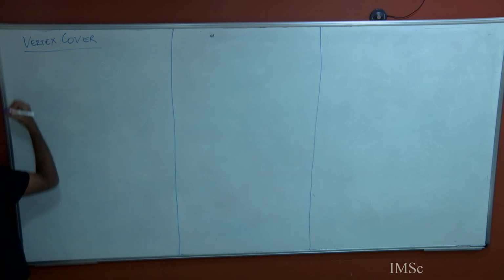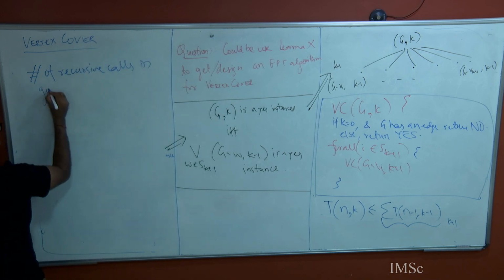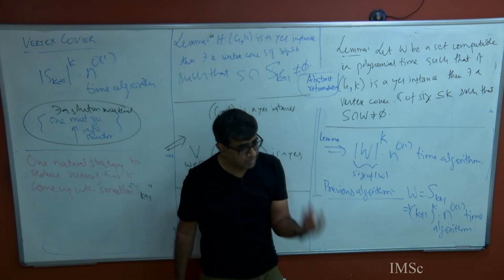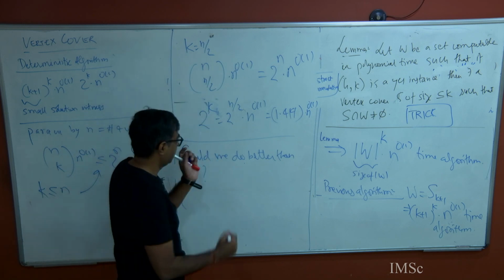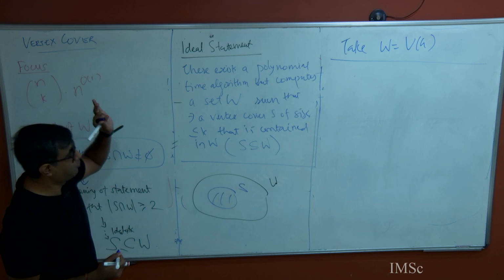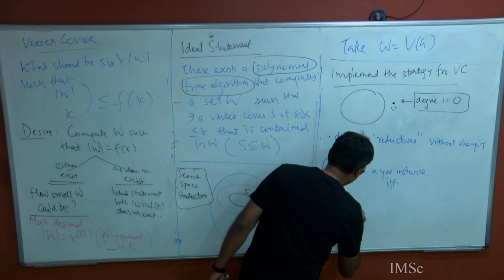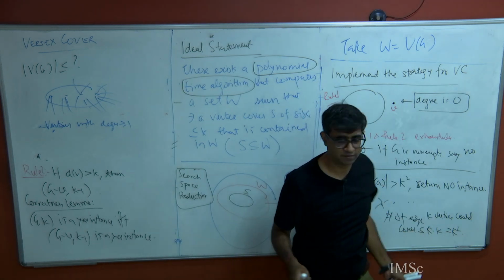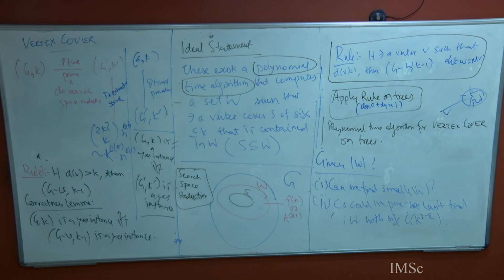Vertex Cover : Role of High Degree Vertices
Designed FPT algorithm for Vertex Cover via branching on top high degree vertices. Then moved to efficient implementation of this strategy leading to 2^k algorithm. Finally, moved to preprocessing based strategy to desgn algorithms.